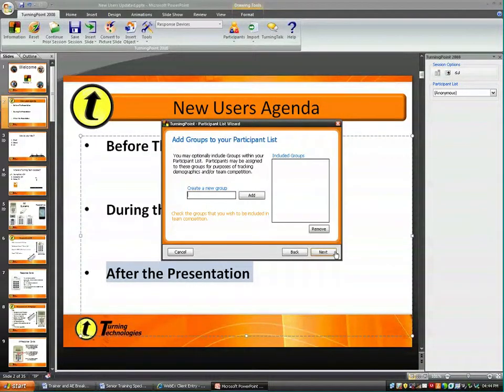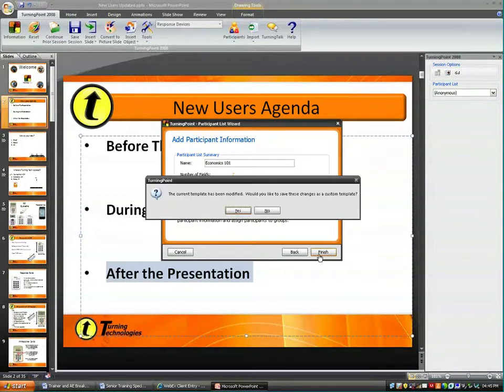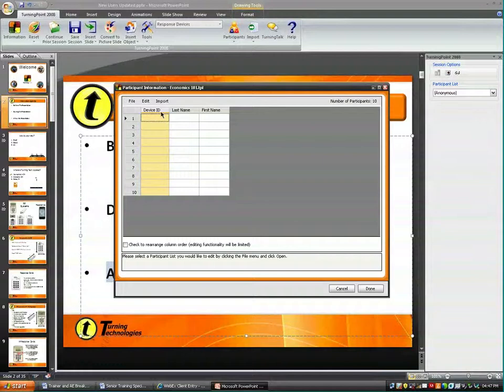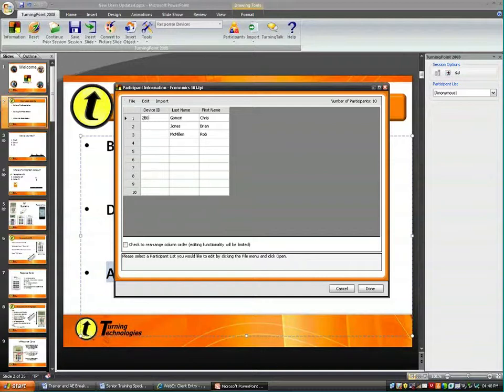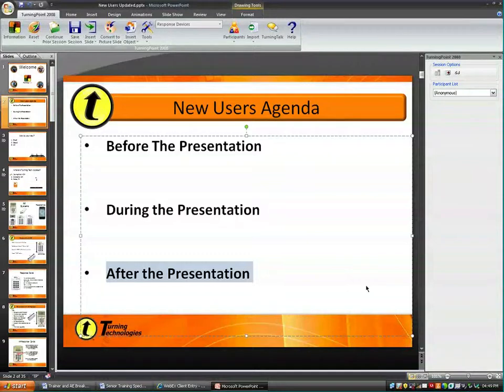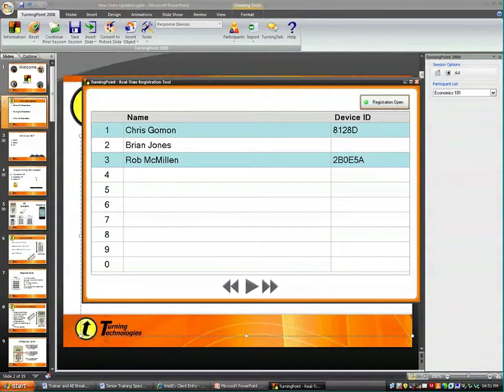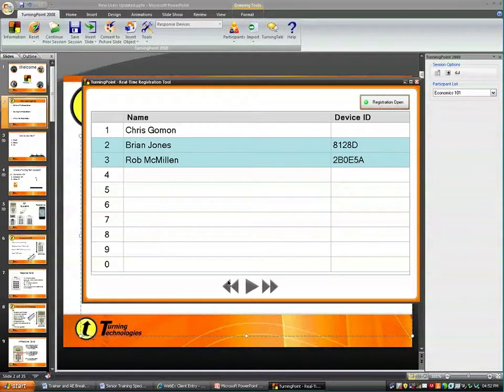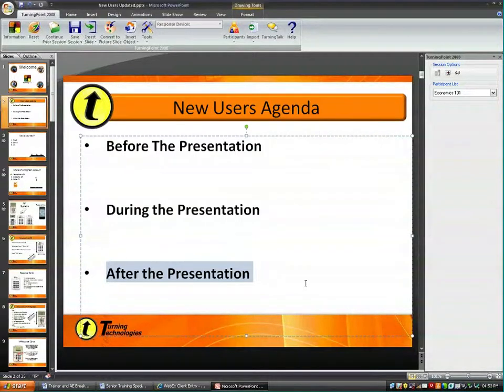TurningPoint: Basic Training - Part 5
Kevin Holtz from Turning Technologies gives a beginner's training session on TurningPoint. (Part 5 of 6.)